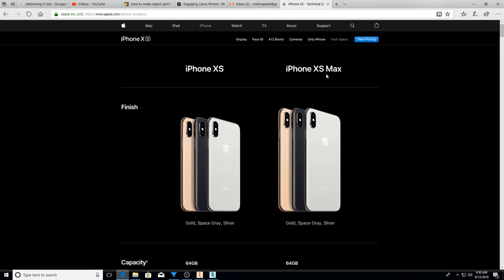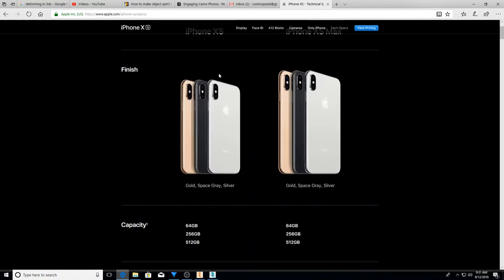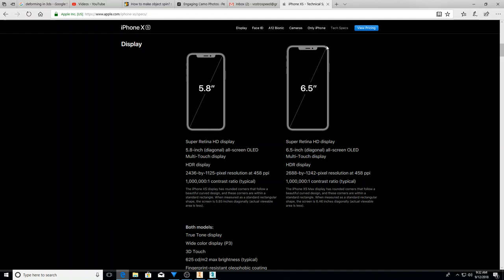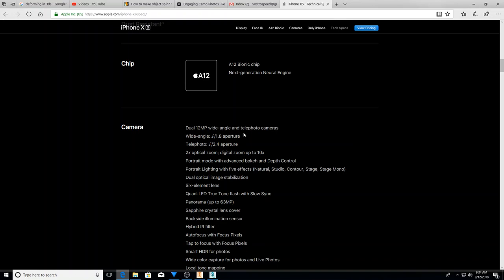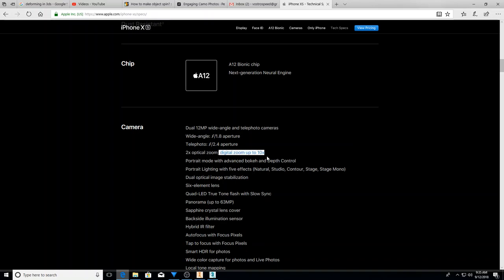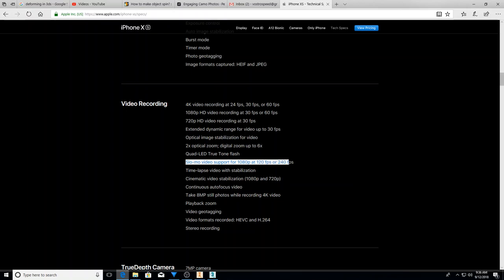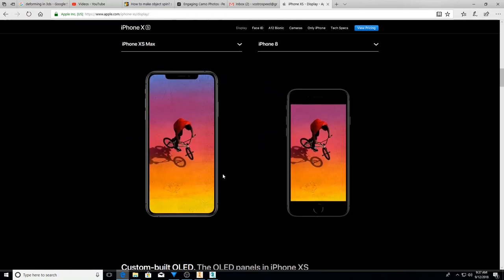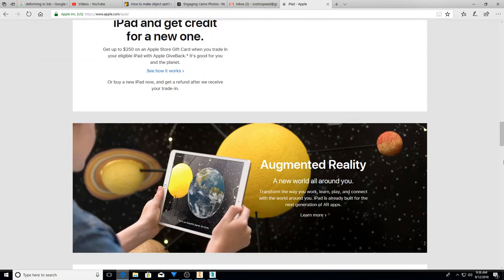In depth discussion of the new Iphone XR XS XS Max Prices Specs Copy